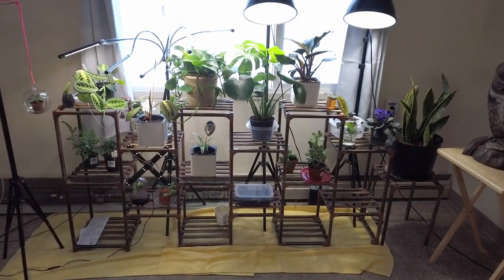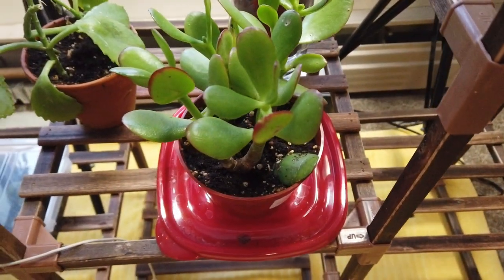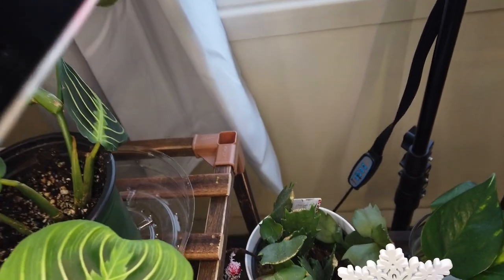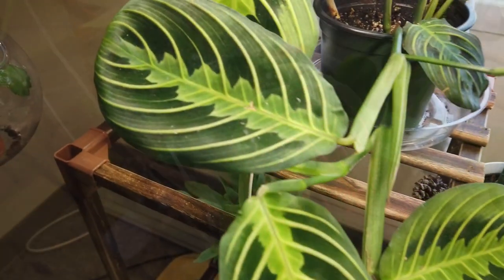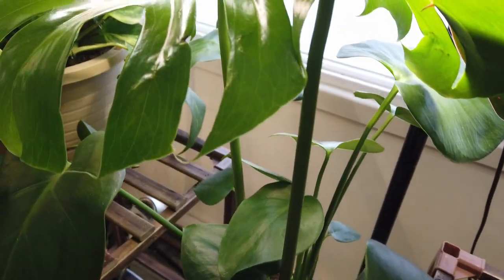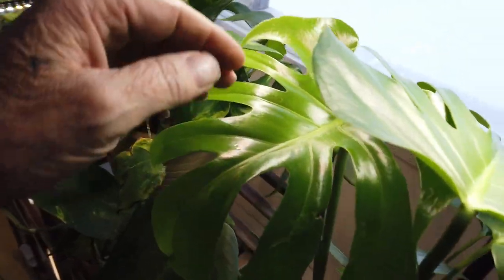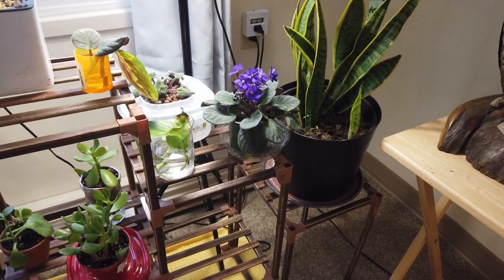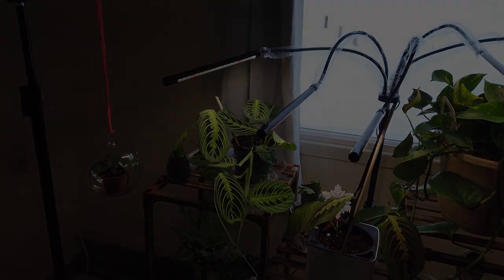Desire to Build a Plant Collection: A Newbie's Journey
I am new to plants. Never ever had plants before. I need all the help I can get.
New plant parent, and learned I am a over waterer. Corrected this real fast.

T1B4C7